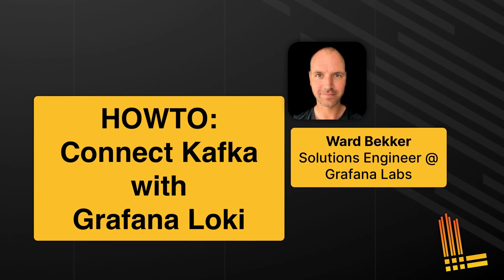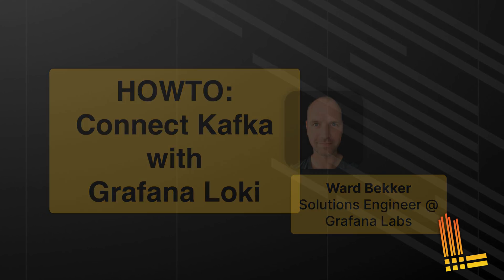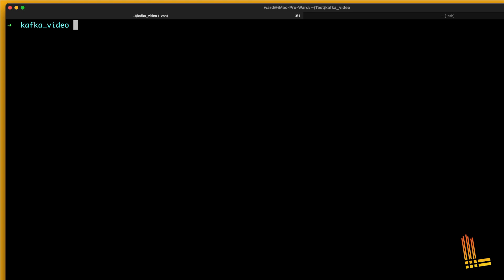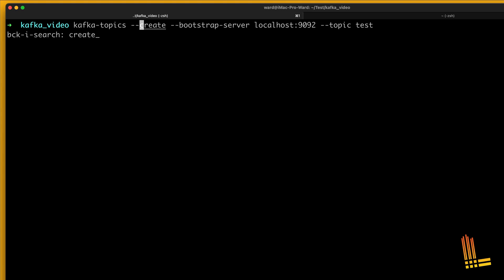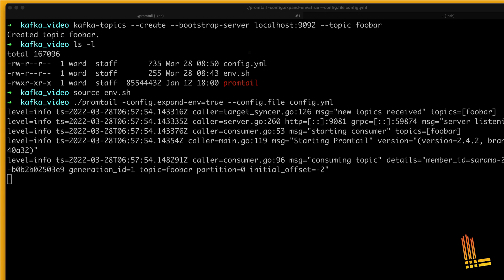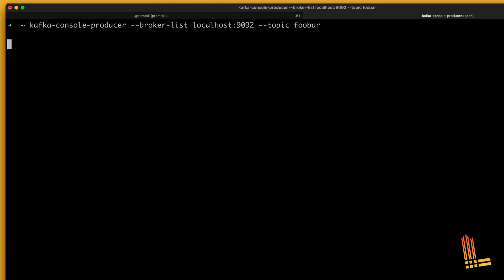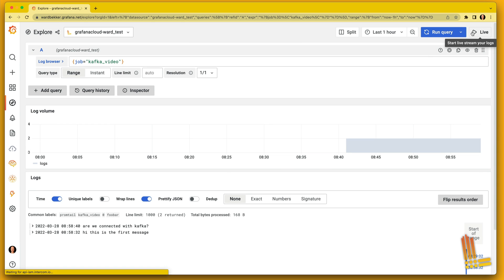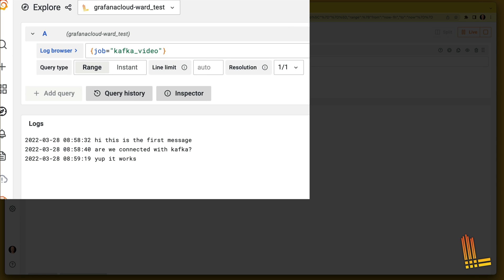HOWTO: Connecting Kafka to Grafana Loki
A short and sweet video showing you how super easy it is to connect Kafka with Grafana Loki. Hope you like it!

Looking for more Kafka to Loki goodness? Then check out this expansive sample project & blog post by David Ryder